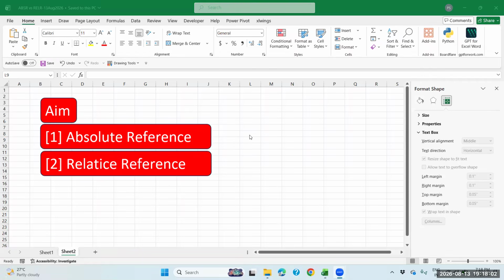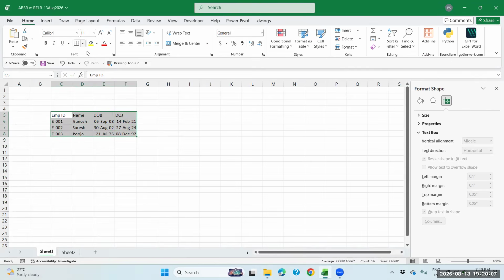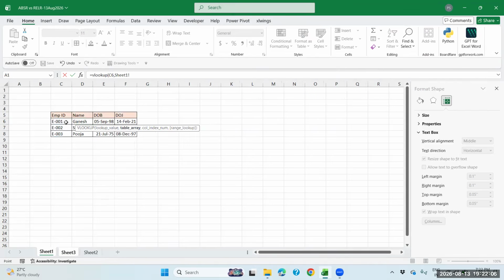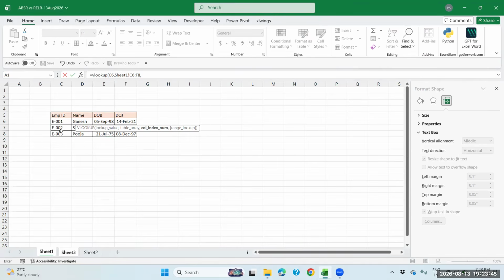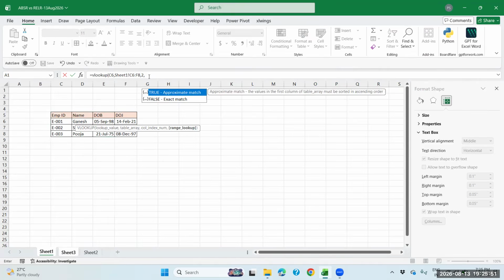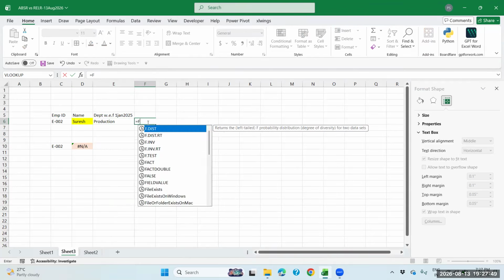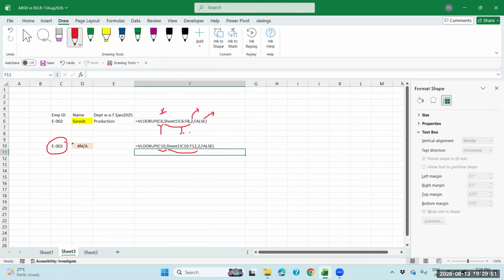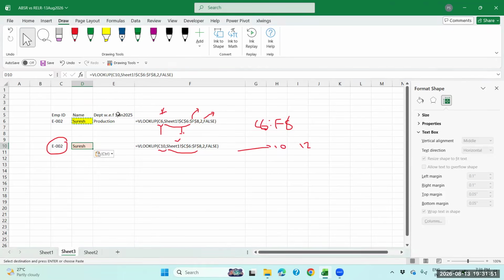Excel - Formula with Absolute Reference or Relative Reference [Absolute refers same area always]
To support growth of my Channel: Please press like button on this video
To support the community share the video to friends and family

I mentored 140+ people from 2022, on Excel Skills - Includes

[1] Built-in Functions & Features
[2] Power Query
[3] Power Pivot
[4] Automating Tasks by Recording Macros / Writing VBA Codes

through esteemed brand UrbanPro, which is by M/s. Think Vidya Learning Private Limited, Bangalore

To have 1-on-1 High Quality Mentoring or Group Classes for Institutions, Corporate Organizations: WhatsApp Your Need to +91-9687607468 OR email to